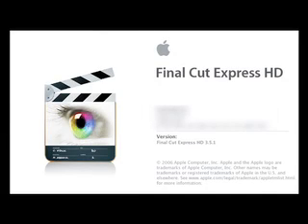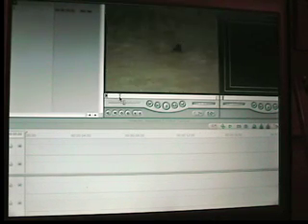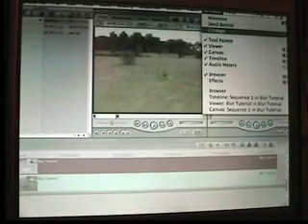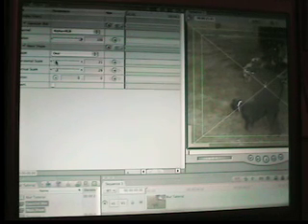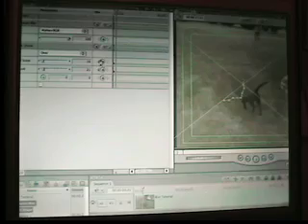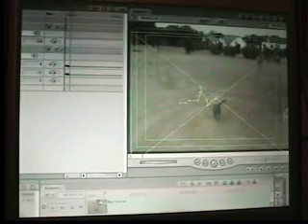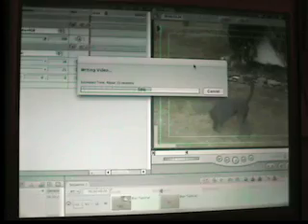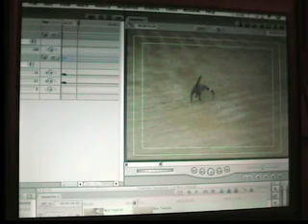FCE Tutorial 1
This is my first tutorial. It uses Final Cut Express HD 3.5.1. In this tutorial, you learn how to blur out something specific (like a face). I don't know why someone would do this besides anonymity, but it is a good example of how to use keyframes in FCE.